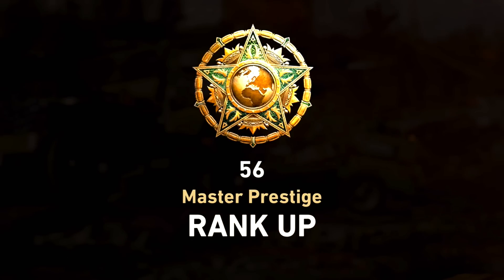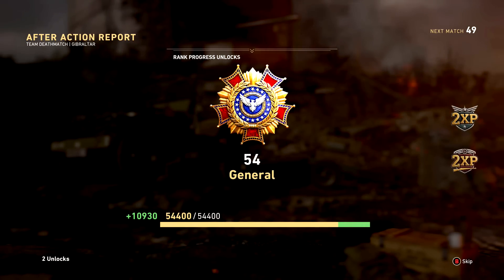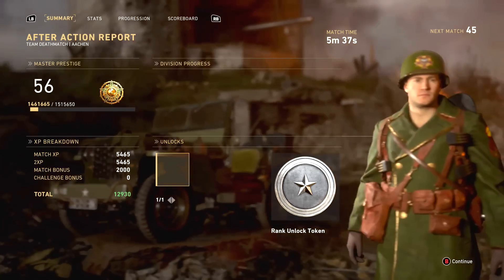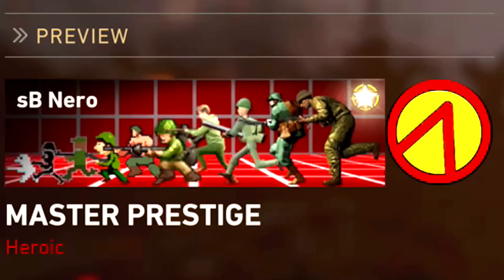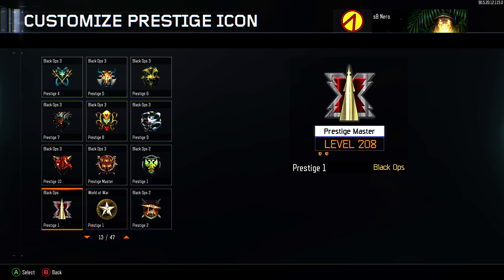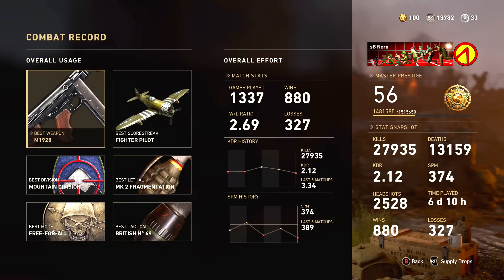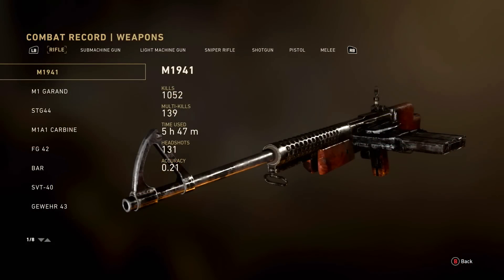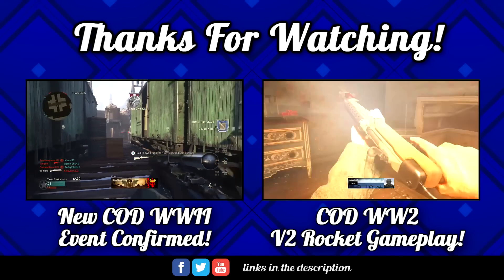COD WWII: ENTERING MASTER PRESTIGE! (Stats, Rewards, and more!)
I finally reached Master Prestige in Call of Duty WWII!